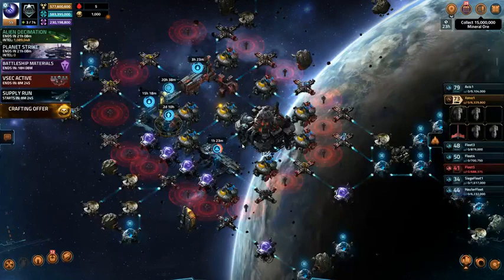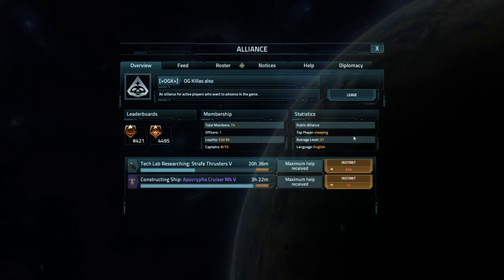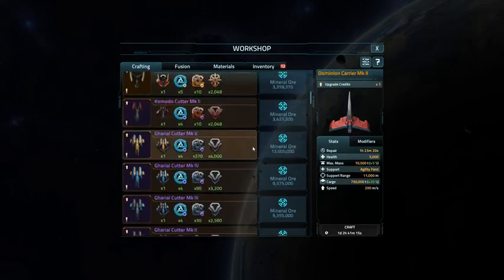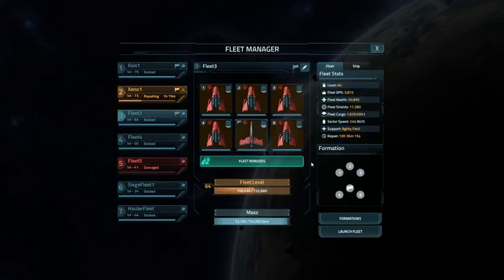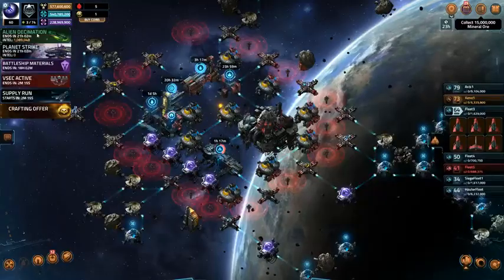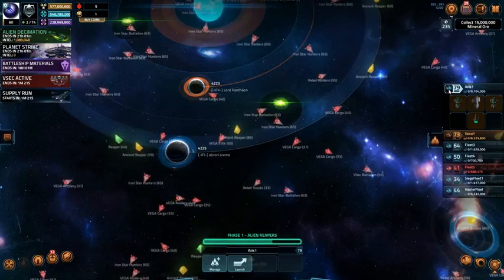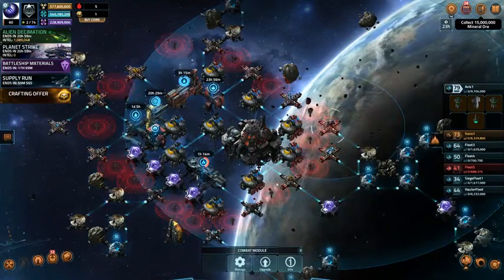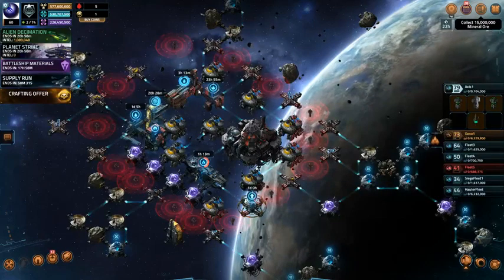Vega Conflict (PC) Alien Decimation Update + Workshop IX [Aug 27th 2017]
Maxed-out Workshop !!!

Finally able to Research Xeno and Axis Mark Upgrades !!!

Getting this far took less than 2 months from the moment I was able to build my first Xeno Punisher so this is not bad even for a game like  Vega Conflict that requires time and patience...

Base is at Level 60 !!!

Only 2 more Modules to upgrade to max level - Bridge and Fleet Bay however doing this requires many more upgrades to other support modules like storage and turrets.